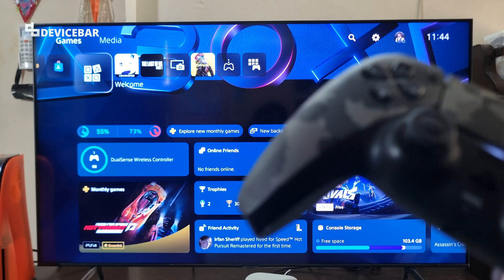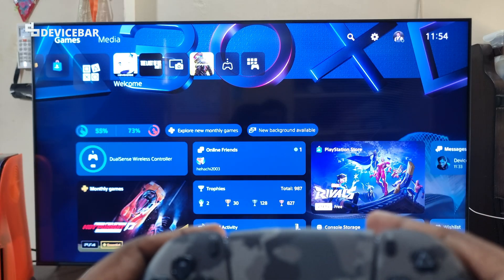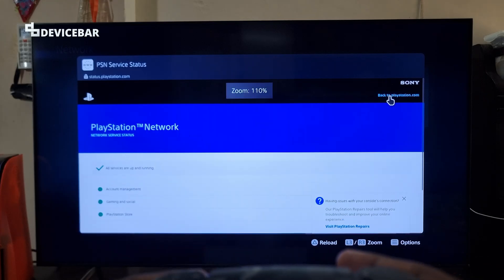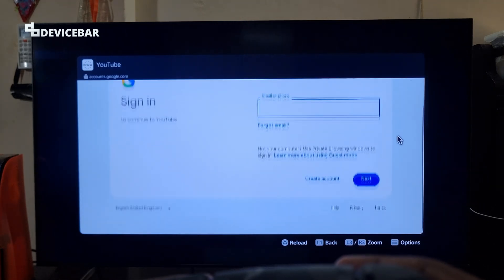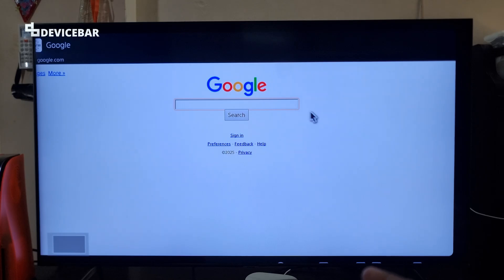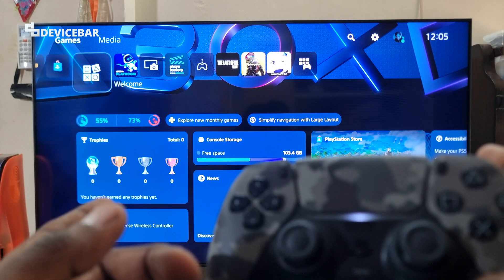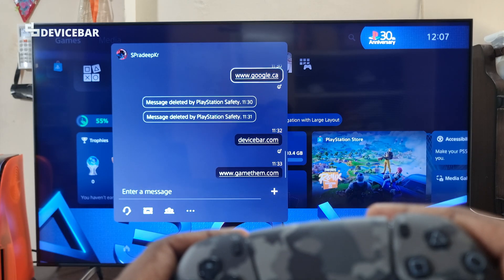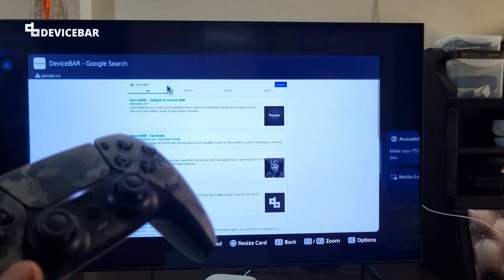How To Use Internet Browser [For Google, Bing, etc] On PS5 (2 Ways) | Sony PlayStation 5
Want to use your PS5 for a quick web browse? Here we go!